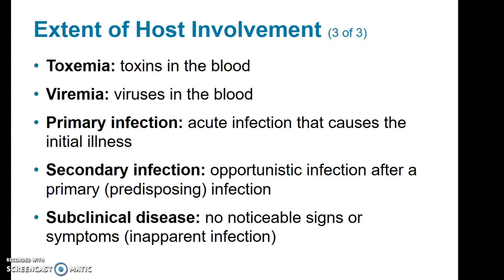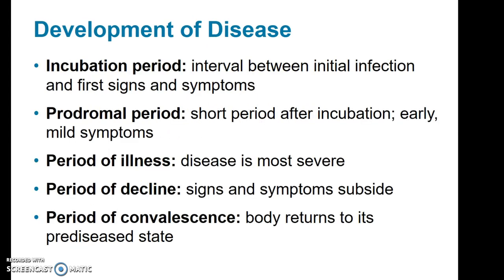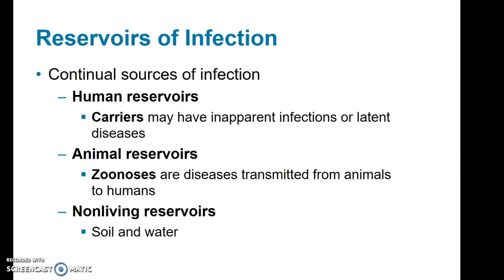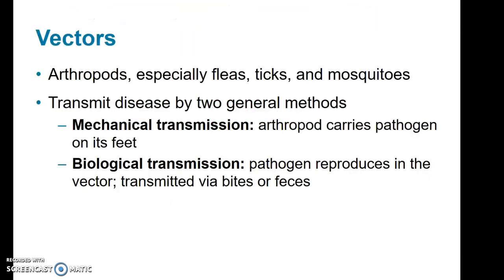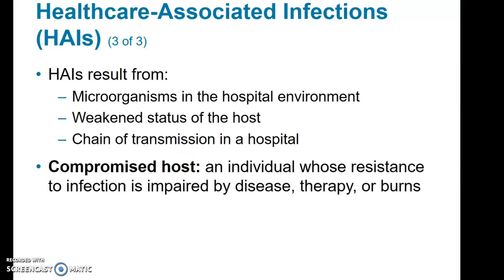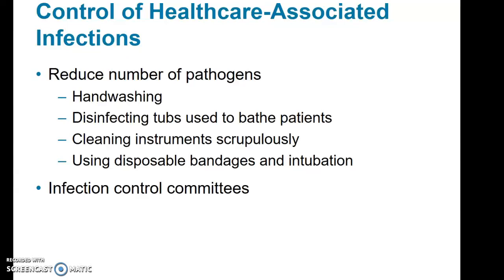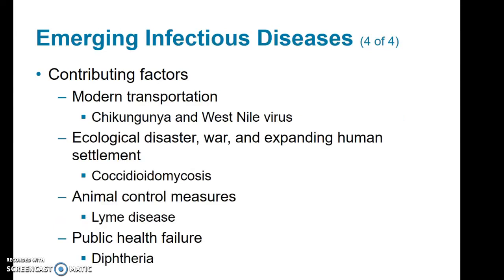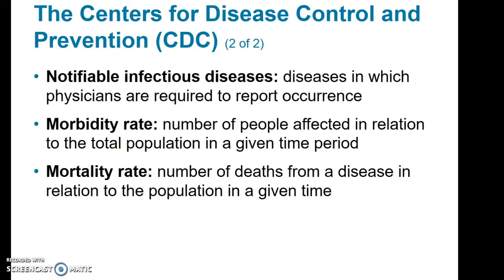Chapter 14: Epidemiology, Part 2